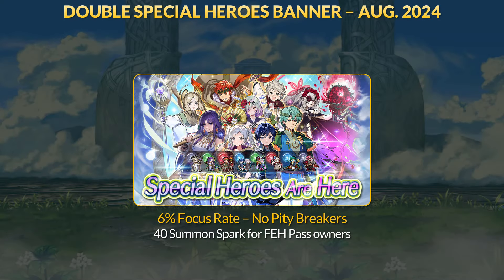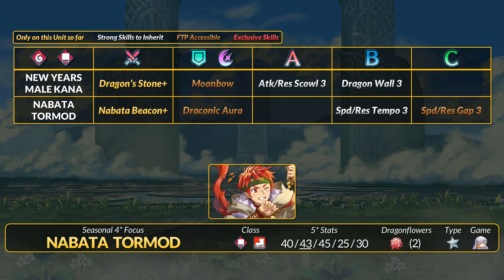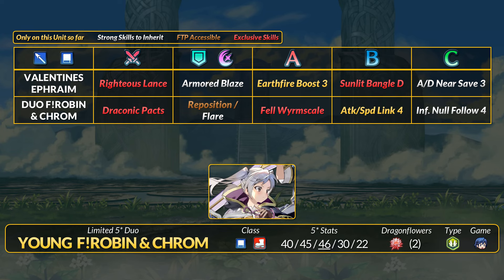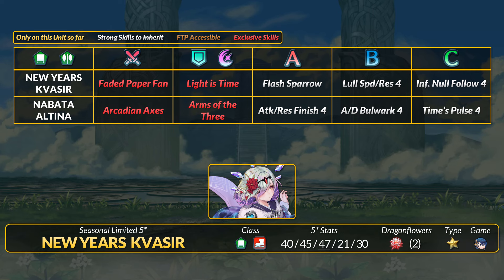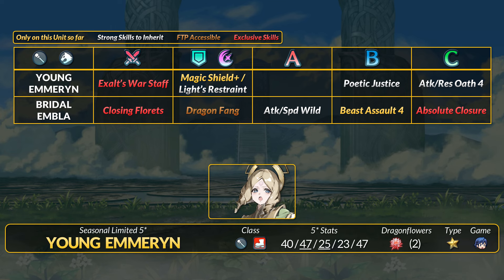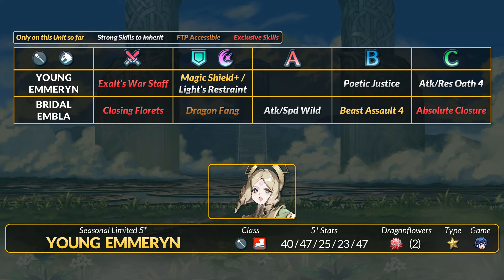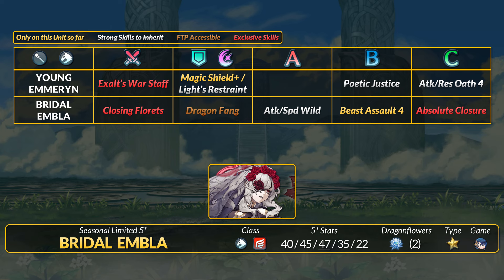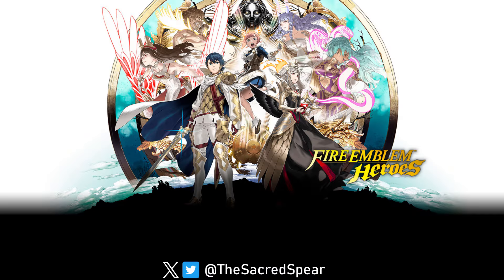Duo F!Robin, Bridal Embla, Valentines Ephraim & More | Double Special Heroes Banner August 2024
An overview of the Double Special Heroes Banner for August 2024 in Fire Emblem Heroes!

0:00 Red - NY!Male Kana & Nabata Tormod
1:33 Blue - Valentines Ephraim & Duo F!Robin/Chrom
3:11 Green - New Years Kvasir & Nabata Altina
4:38 Colorless - Young Emmeryn & Bridal Embla